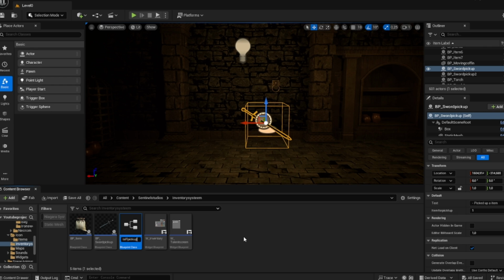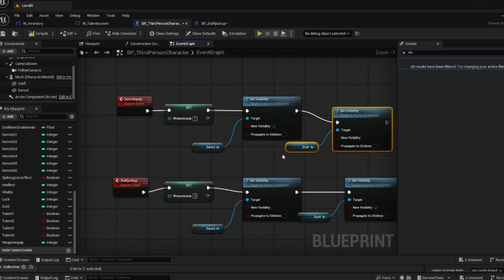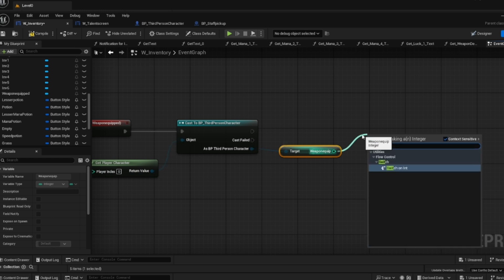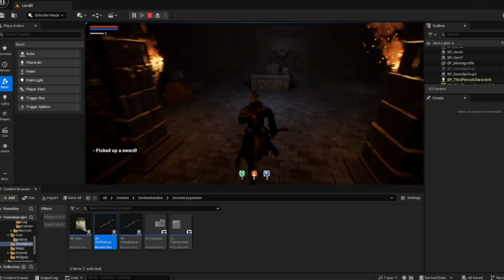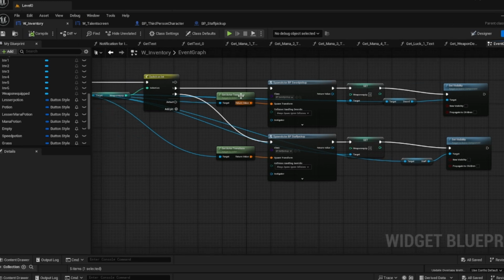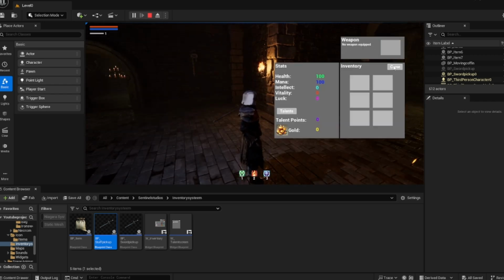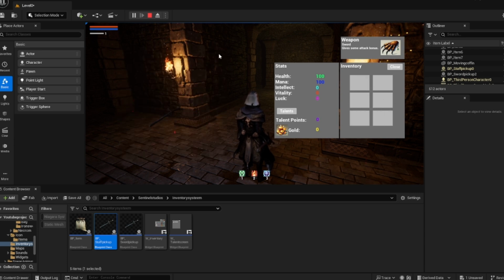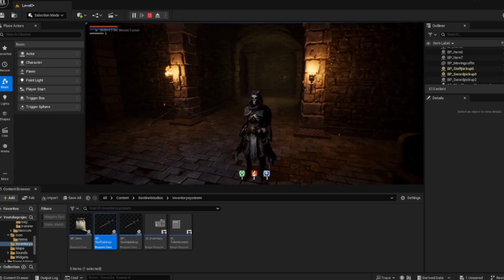How to Drop weapons and create actors System Unreal Engine 5 - Unreal Engine 5 Full RPG Tutorial #12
🔥 Unreal Engine 5 Full RPG Tutorial #12 – Drop Weapons & Create Actor System! 🔥

In this tutorial, we’re expanding our RPG Weapon System by adding a Weapon Dropping & Actor Creation System! 🎮⚔️ Learn how to dynamically drop equipped weapons and spawn new actors in Unreal Engine 5 for a fully immersive experience.

🔹 What You’ll Learn:
✅ Implementing a weapon drop system
✅ Spawning weapons as interactive actors
✅ Handling physics & collision for dropped items
✅ Blueprint & C++ integration for efficiency

Master these mechanics to make your RPG more dynamic and interactive! Whether you're new to UE5 or an experienced dev, this guide will help you level up your skills.